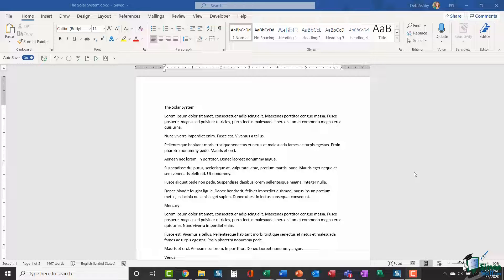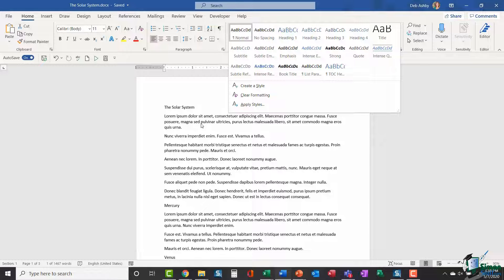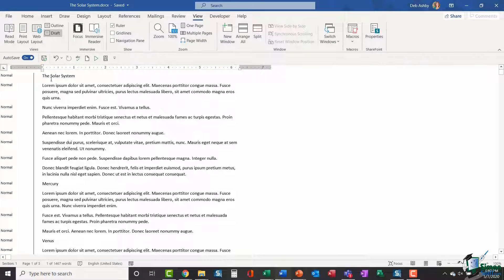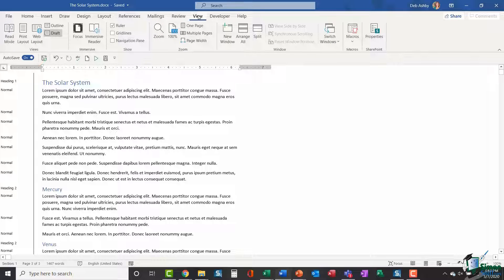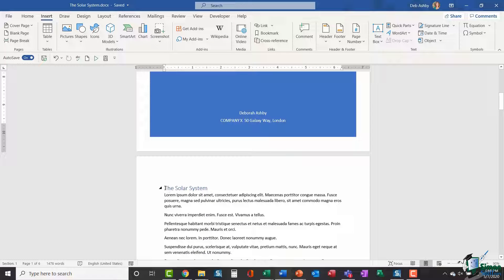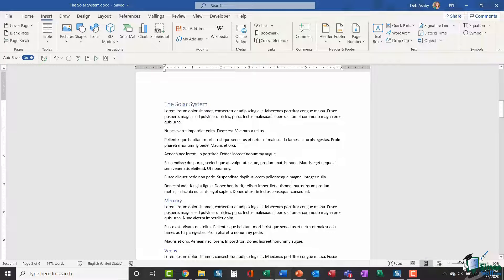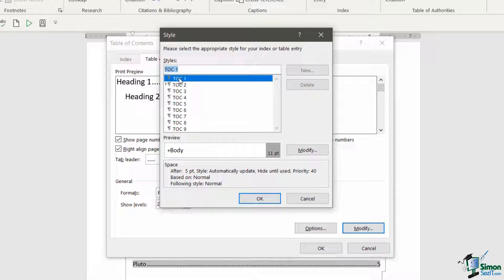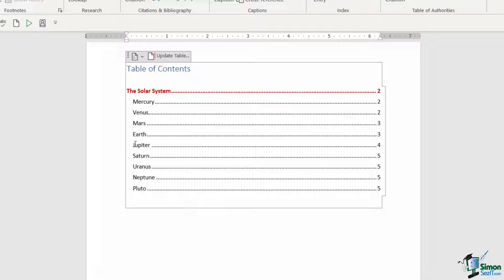How to Create a Contents Page in Microsoft Word: Microsoft Word Tutorial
In this Microsoft Word tutorial, we look at how to create a contents page in Word. A Table of Contents page makes it easier for your readers to navigate and work with long documents.

It gives documents a professional look and feel and helps you jump to a specific section quickly and easily.

A Table of Contents is usually inserted at the beginning of a document or just after a cover page. It can be modified to fit the overall style of the document and be updated easily with one click when new headings and paragraphs are added to the document.